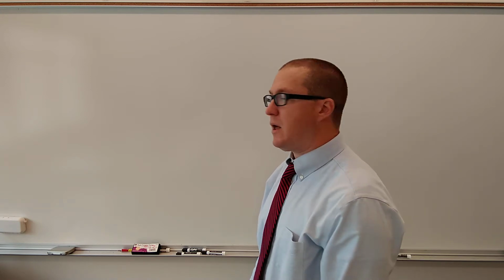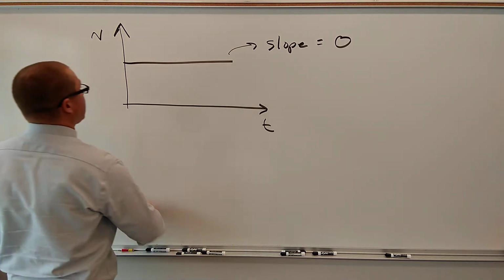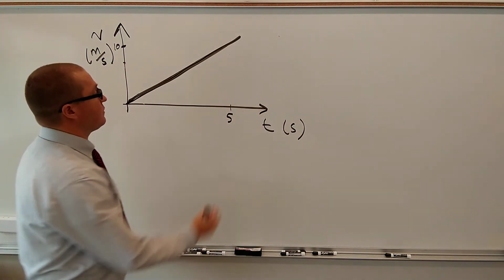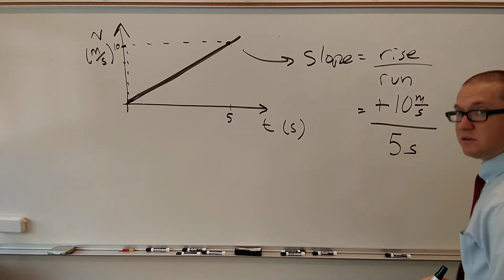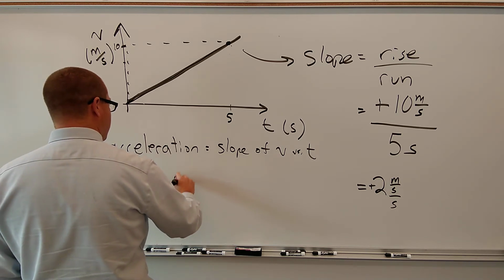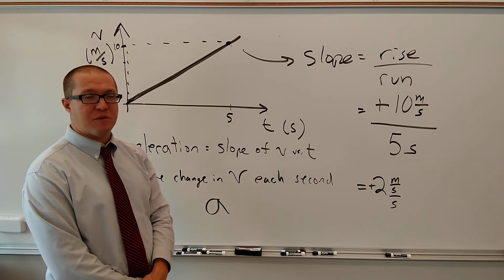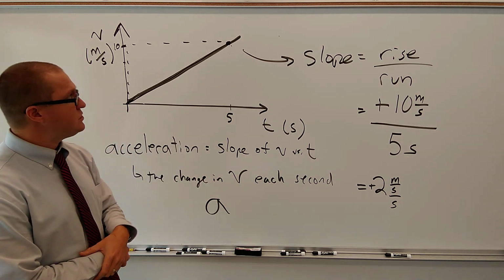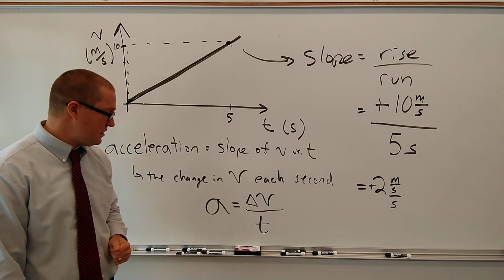Physics H - Unit 2 - Introduction to Acceleration